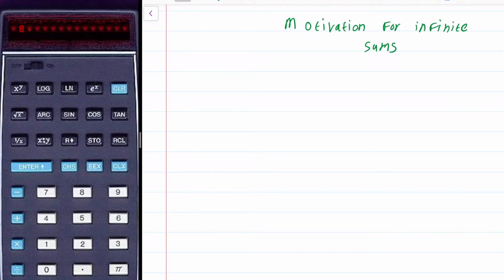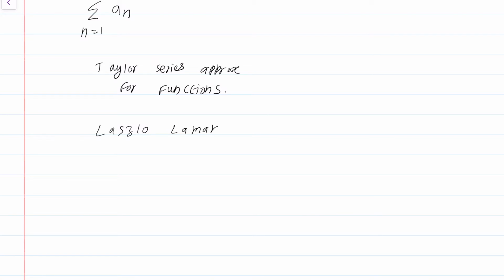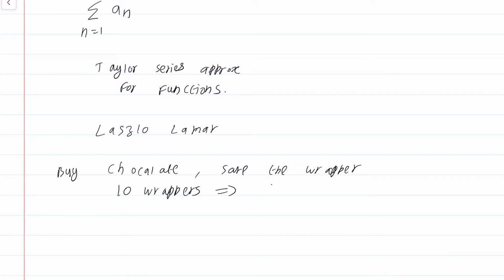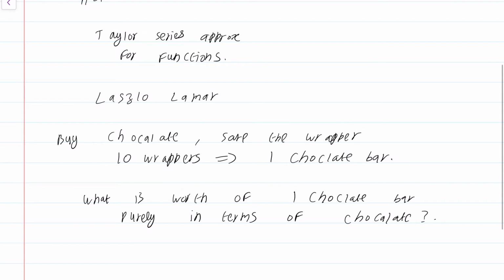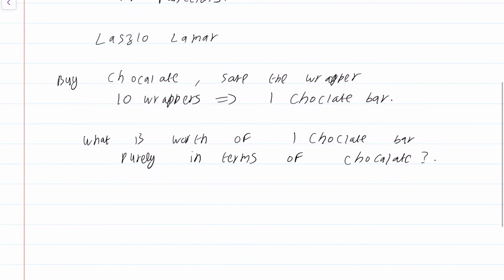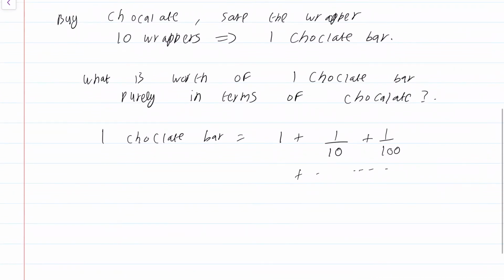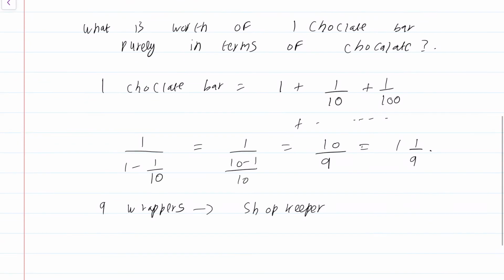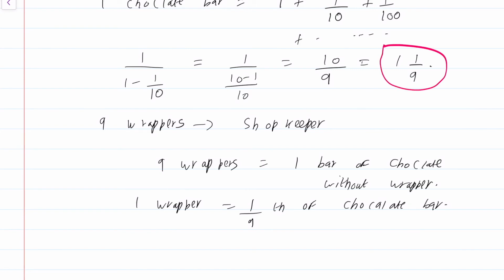Real Analysis Lecture 7 Part 1: Motivation for infinite sums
We motivate the study of infinite sums from practical considerations of computing functions as well as a thought-experiment by Kalmar.